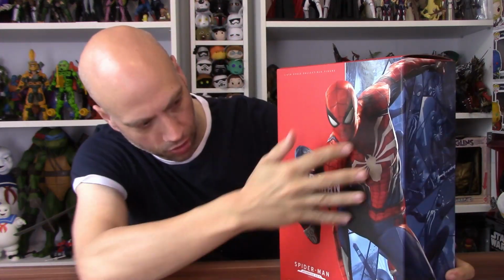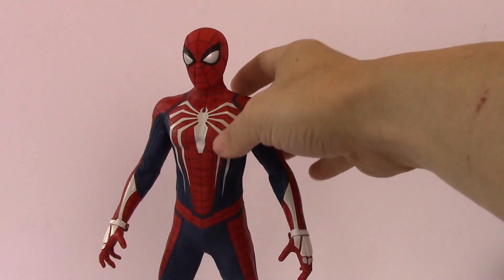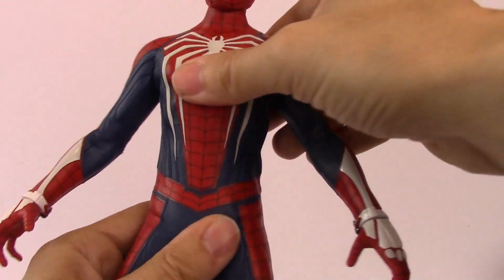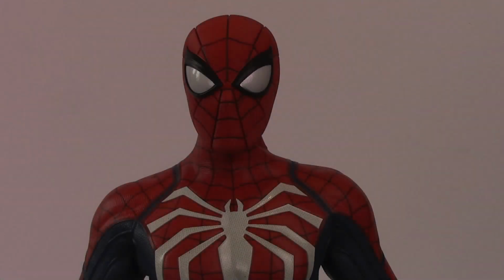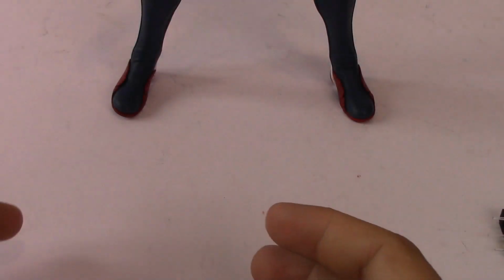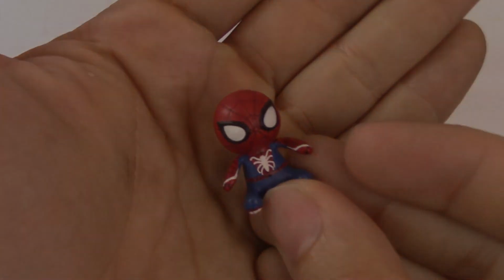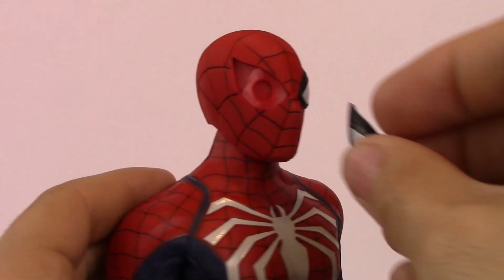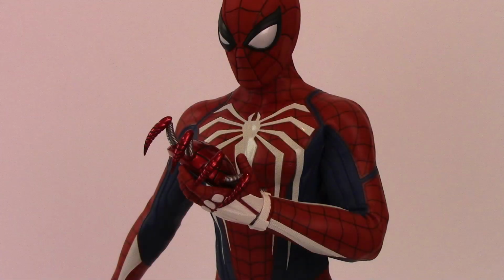MDW Hot Toys Marvel Spider-man Advanced Suit Review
My latest review is the Advanced Suit Spider-man from the PS4 video game. I loved the game and the design of this suit so lets see what this figure has in its locker!!